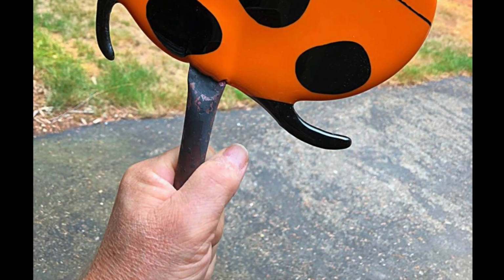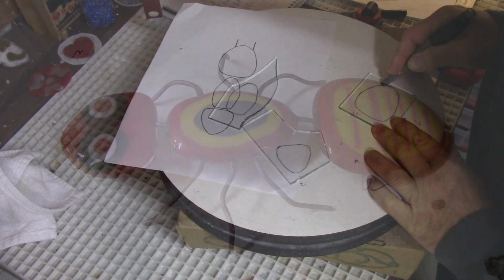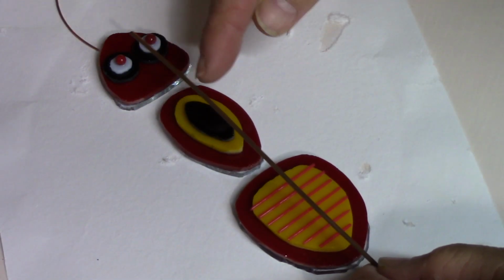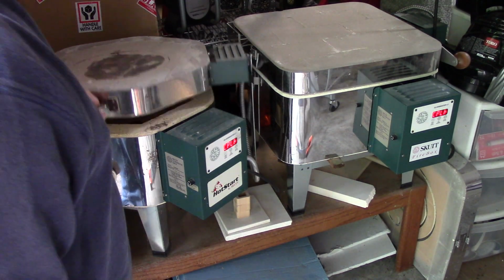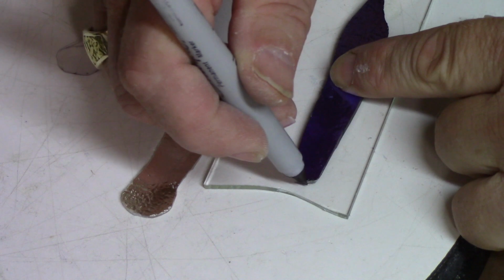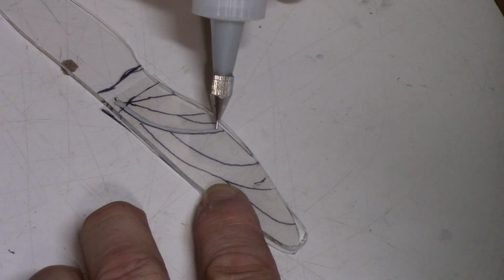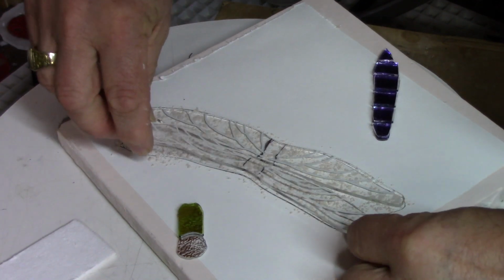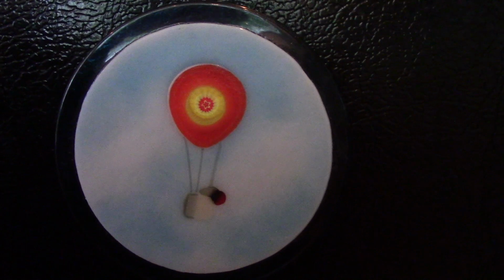The Ant, The Ladybug & The Dragonfly ... fused glass projects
It's a Bugfest! Three easy fusing projects for home, garden and unforgettable gifts. Link to patterns and firing schedules is below.